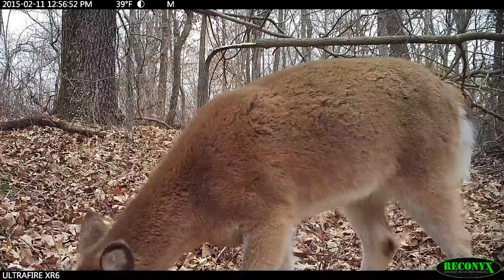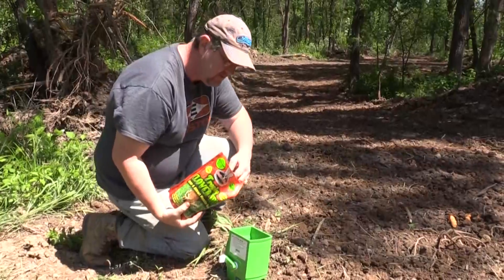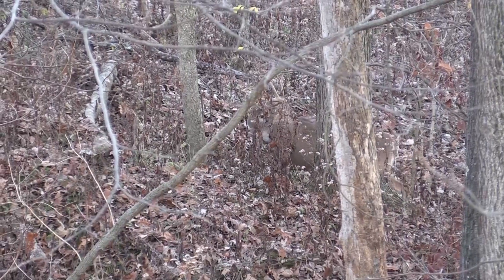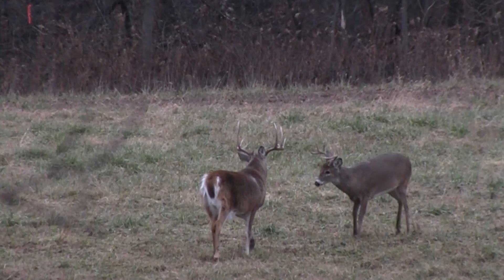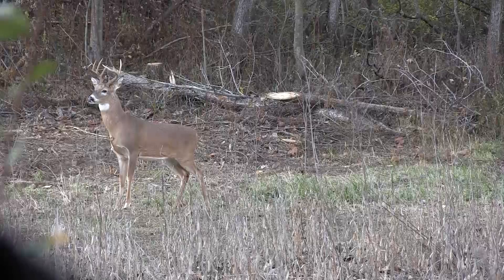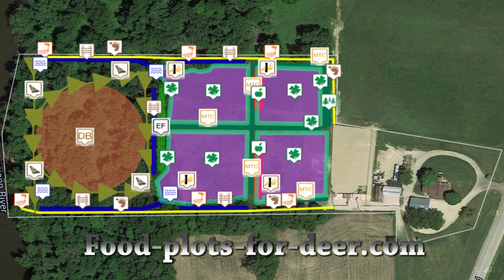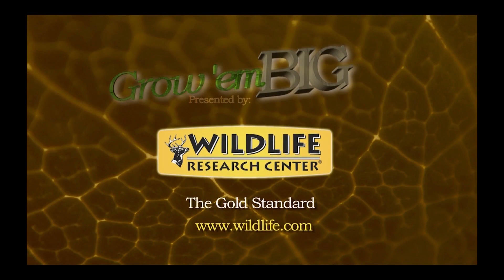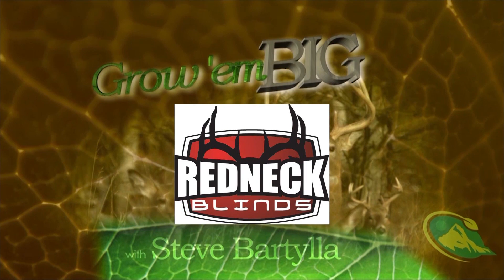Create Inexpensive Sanctuaries for Better Deer Hunting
Deer hunters love to improve habitat, hang stands in the best locations and create hunting areas where wild game is comfortable all year. But you don't have to spend a lot of money — or any money, for that matter — to make one of the best things to help deer, turkeys and other animals. How? By creating sanctuaries on your land where you never visit and deer can feel secure, even during hunting season.    Season 2. Episode 2. "Create Inexpensive Sanctuaries for Better Deer Hunting."